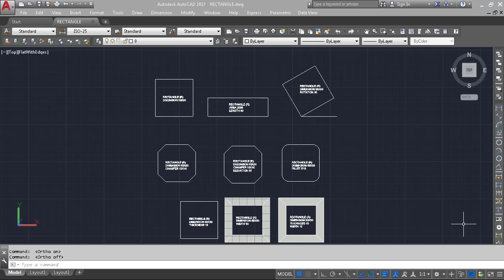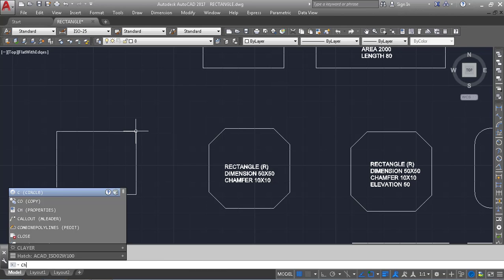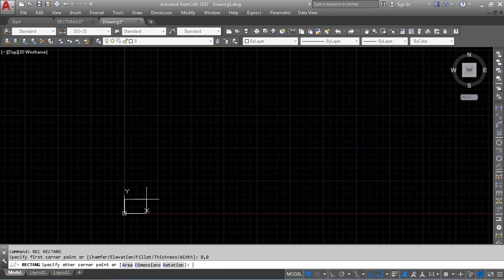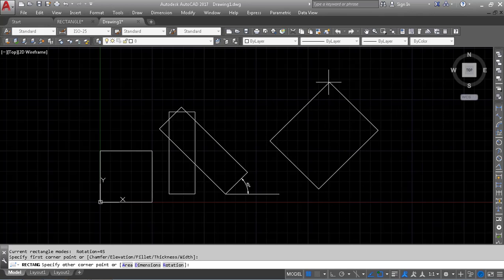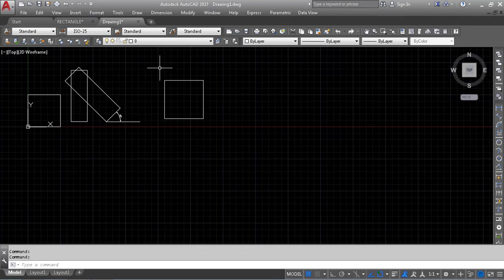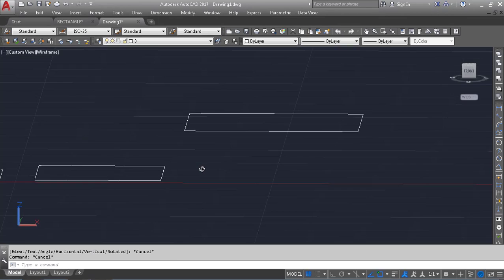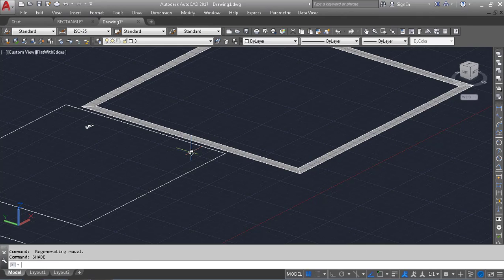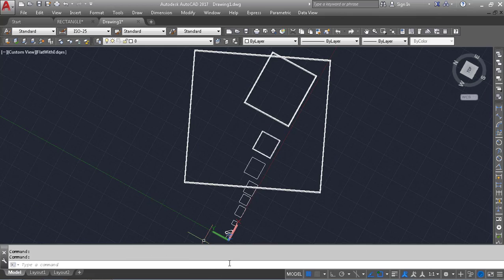AutoCAD Rectangle command hidden features by Shahryar | Desigmo-PC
Direct 3D Through rectangle command.
In this video I described all the options and sub-options in Rectangle Command in AutoCAD.

I started with traditional way of making rectangle and ended with all the options and sub-options available in this command which is very useful in AutoCAD Professional use.
Its my own concept and ways to use AutoCAD so if you like it then please let me know in comment. And share it as much as possible.

you will learn in this:
autocad draw a rectangle,
autocad command for rectangle,
autocad draw rectangle with area,
autocad centre of rectangle,
autocad change dimensions of rectangle,
autocad change rectangle dimensions,
autocad change rectangle length,
autocad change size of rectangle,
autocad convert rectangle to polyline,
autocad edit rectangle,